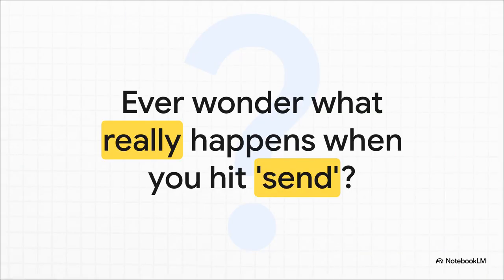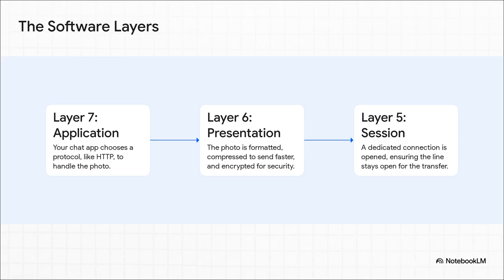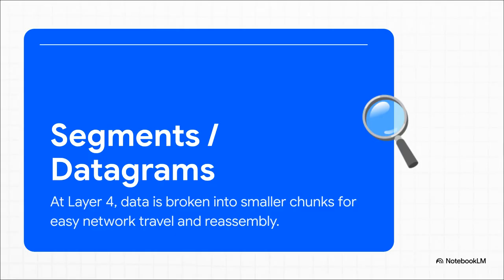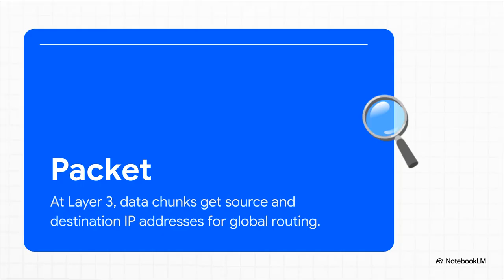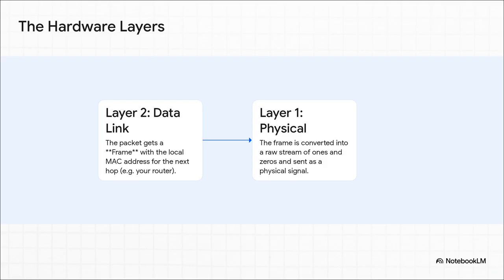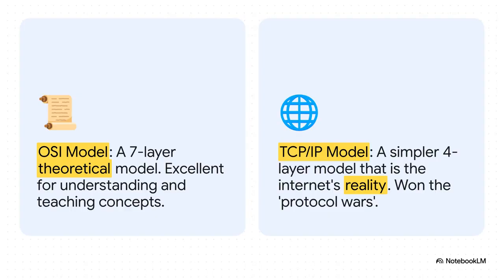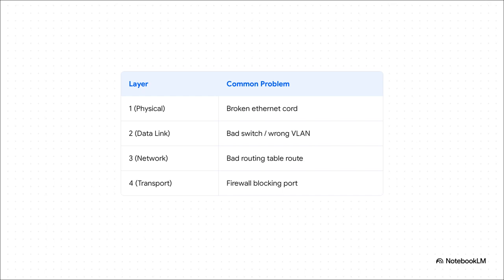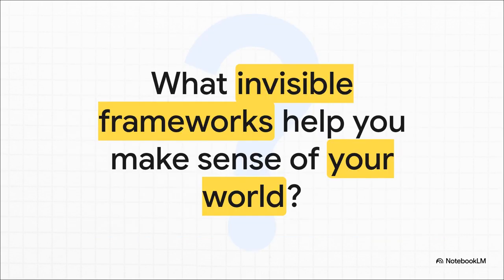OSI 7 Layers:The Internet's Secret Journey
This video offer an extensive examination of the OSI (Open Systems Interconnection) model, a conceptual framework that standardizes how data travels across a network. They explain its seven-layer structure, detailing the specific function of each layer, such as the Application layer for user interaction and the Physical layer for raw bit transmission. This video meticulously trace the data's journey from sender to receiver, illustrating the processes of encapsulation (adding information) and decapsulation (removing information) at each stage. While acknowledging that modern networks often use the more practical TCP/IP model, the sources emphasize the OSI model's enduring value as a reference for understanding and troubleshooting network communication, covering its historical development, security implications, and practical applications.